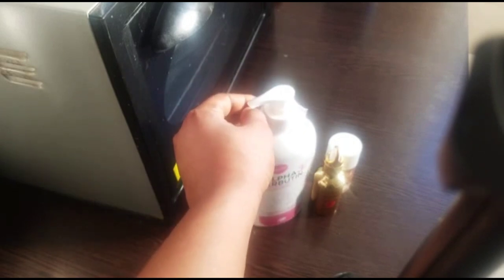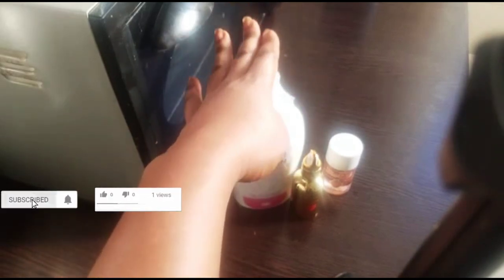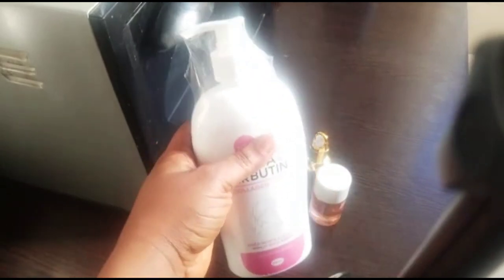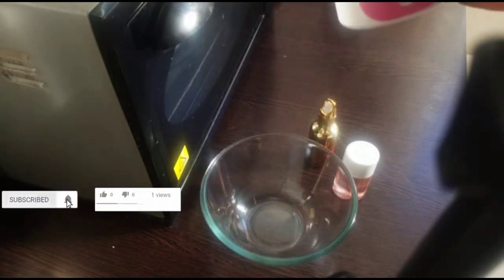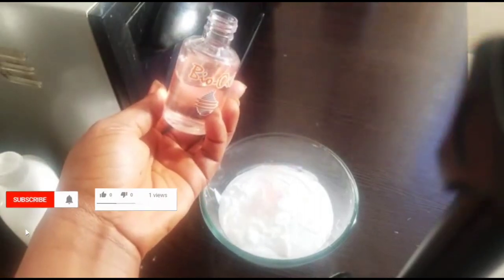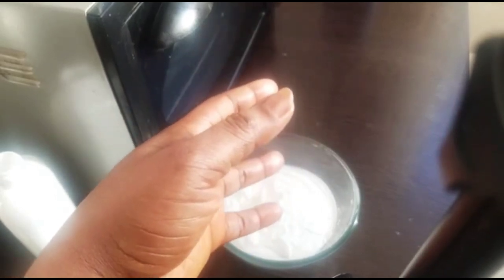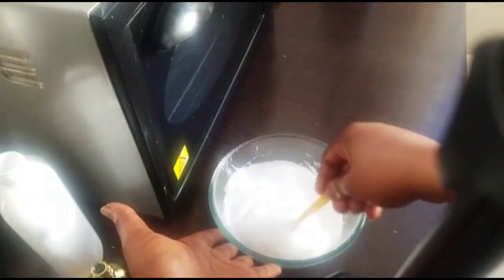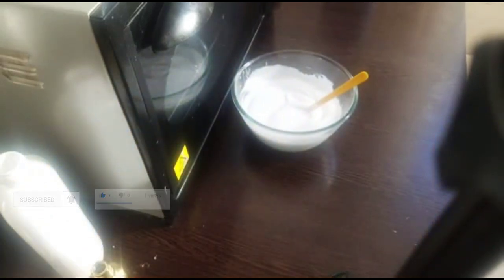How to remove White Dots/ Patches on the skin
This cream is formulated to treat white dots/patches on the skin, even out your skin and give your skin a beautiful glow.
The use of collagen base scrub will help speed up the effect of this formula.